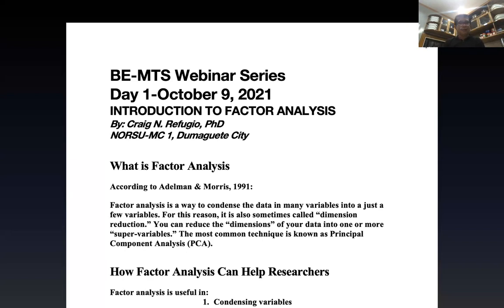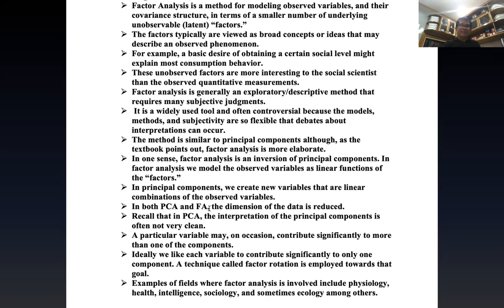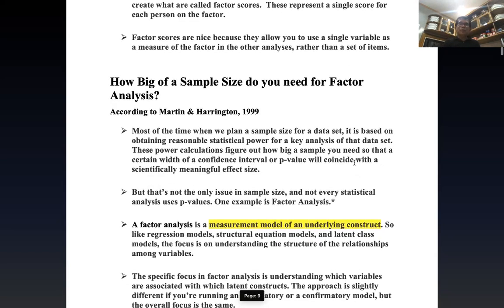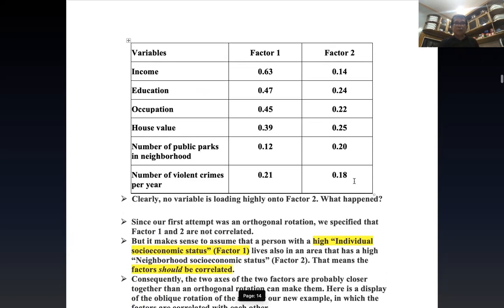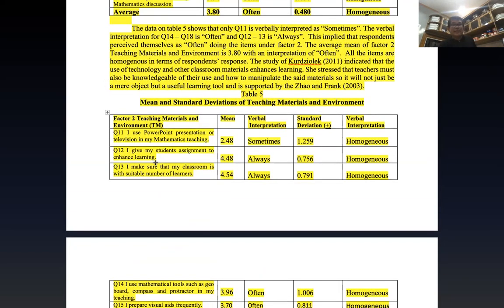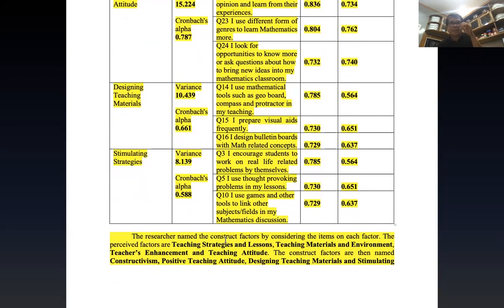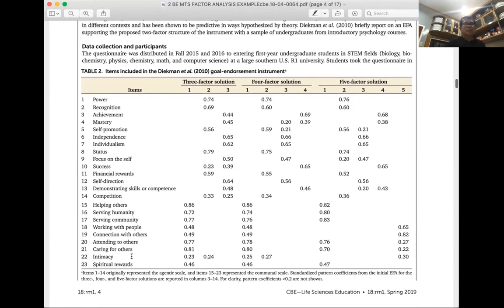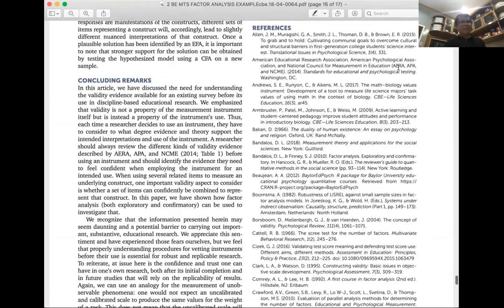Factor Analysis "Craig Refugio Recorded Video for BE MTS Webinar"